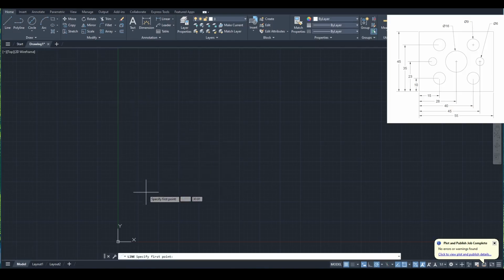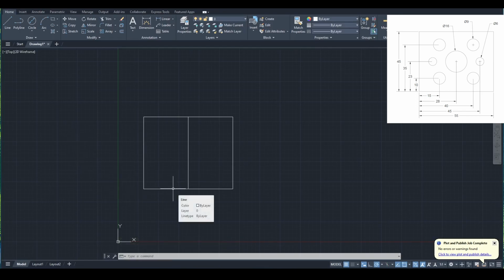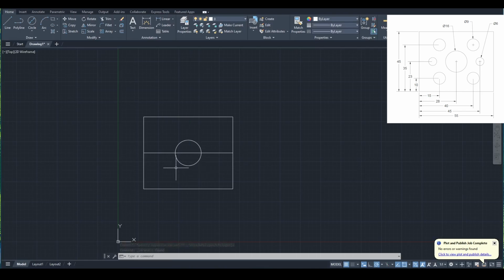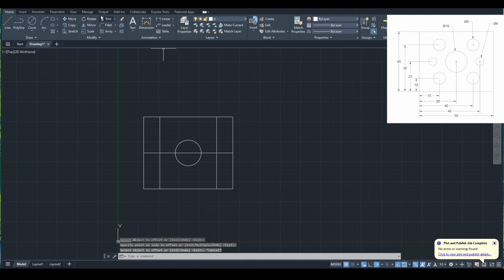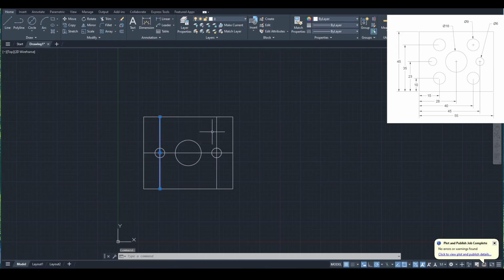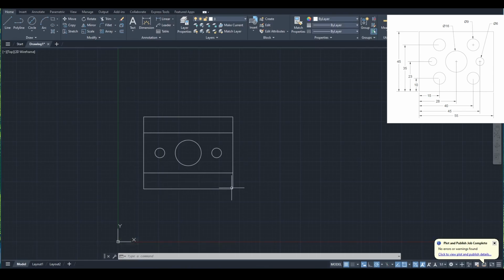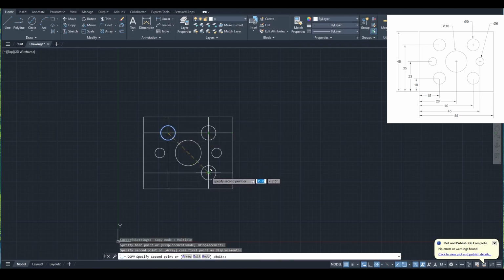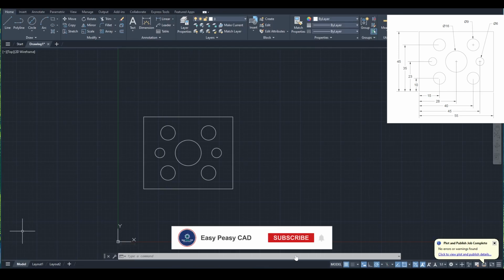Solving Autocad Mechanical Example 16 Step-by-step Guide! (Offsetting)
Easy and fast Autodesk AutoCAD drawing techniques shown by example Step by step from beginning for mechanical drawings based on university coursework In these video series you will learn how to do AutoCAD mechanical drawings for absolute beginners to advanced levels.
Learn AutoCAD for FREE using this step-by-step Autodesk AutoCAD Mechanical Engineering complete university course tutorial.
Each video contains an example that I have used to teach you fast drawing techniques. You can set a sure that you can learn AutoCAD in no time at your own individual pace.